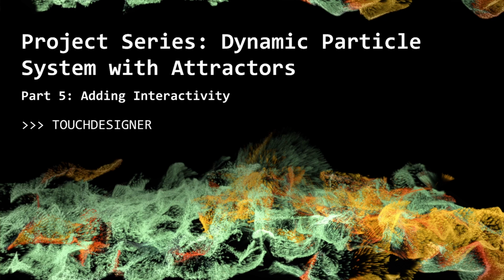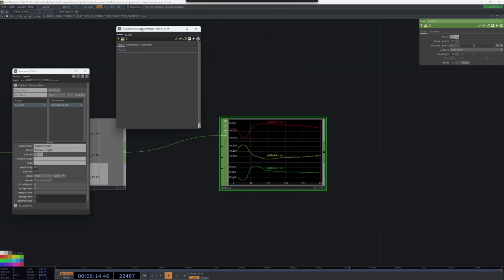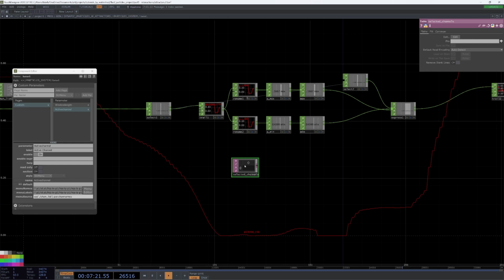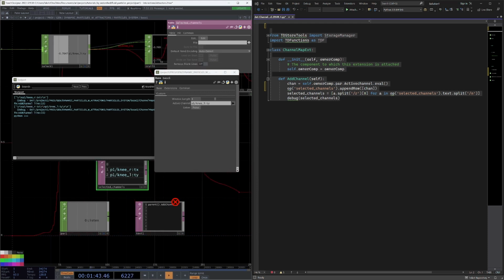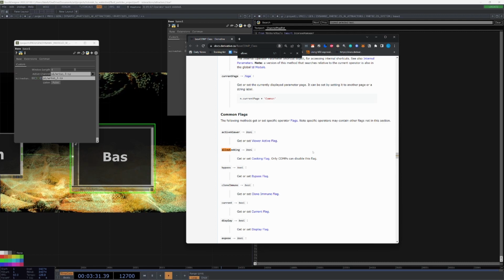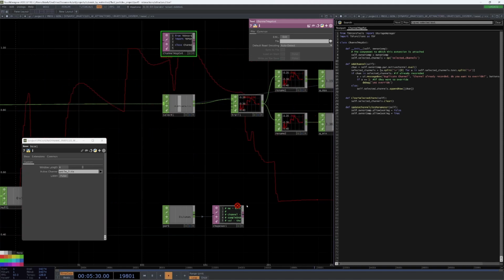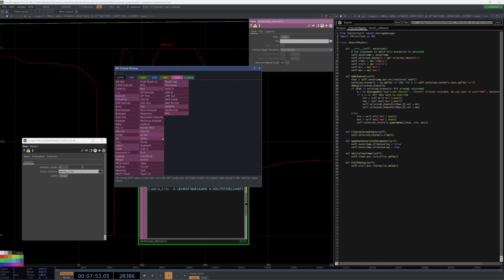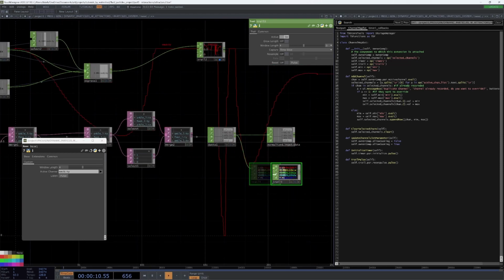TouchDesigner Dynamic Particle System Part 5: Interactivity and Procedural Kinect CHOP Workflow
In this new project series, we will build a particle system controlled by multiple attractor systems, including autonomous agents! We will also learn some cool, off-the-beaten path post processing techniques and look at python for project extensions!

In Part 5, we take a dive into the Kinect CHOP and depart from visual effects to build a workflow utility that will let us listen for any input channels and easily map them to a normalized range. This will set us up for Part 6, the last part in this series, where we bring everything together!

00:00:00 - Start
00:02:54 - Kinect Intro
00:12:09 - Dynamic Range Calculations
00:19:34 - Parameter from Channel List
00:22:19 - Saving Dynamic Ranges - Extension Setup
00:28:21 - Using inline list comprehension to process DATs with python
00:52:27 - Override or avoid duplicates with a message box
01:11:27 - DAT Chain